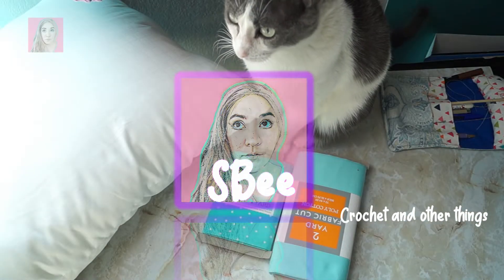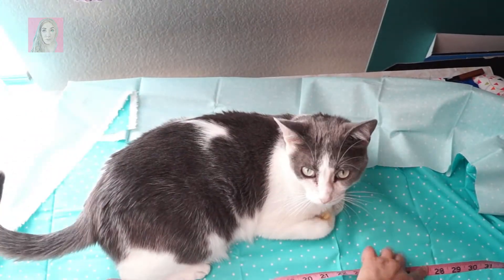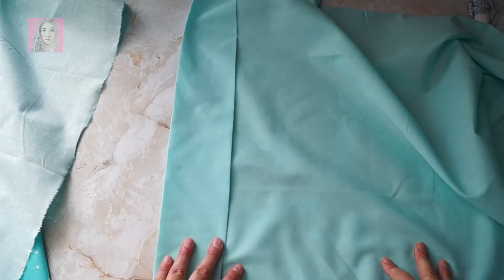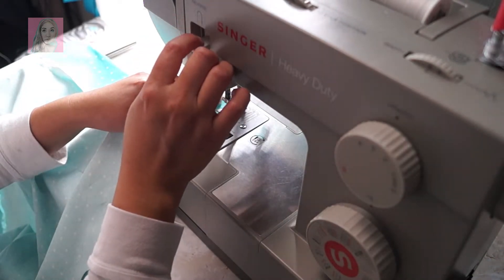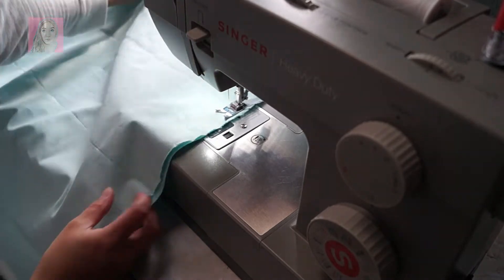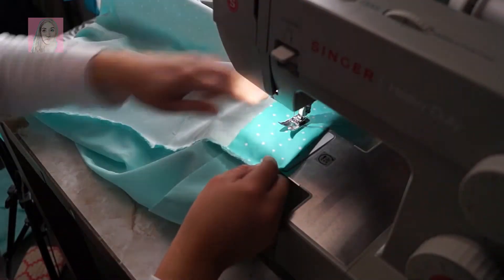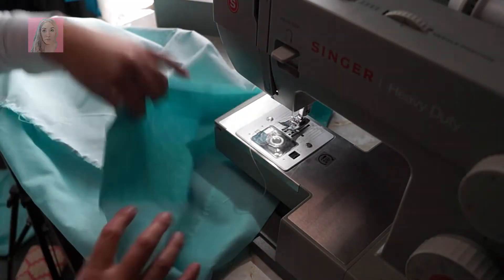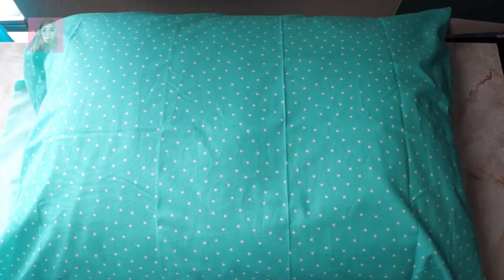Sew Time: Pillow Case/ Easy/ Beginner/ Random Project on the Fly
Let's keep it simple...
2 rectangles of fabric
Sewing machine or Hand Sewing
1 Pillow
A little bit of time

I purchased the fabric at Wal-mart but I am sure you can find fabric at a thrift store or in your house. Have fun, be creative... and have a great day!